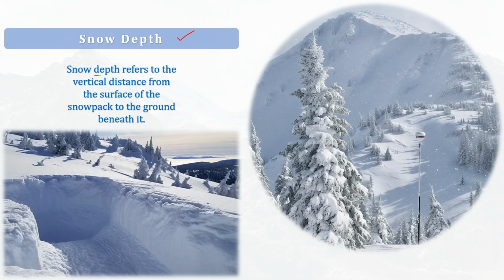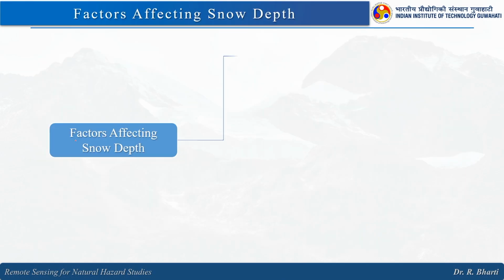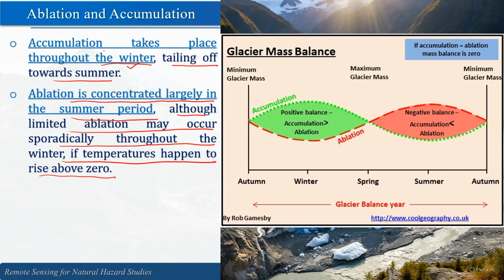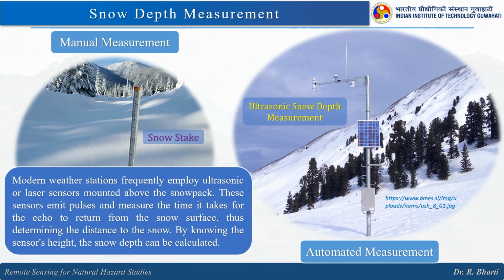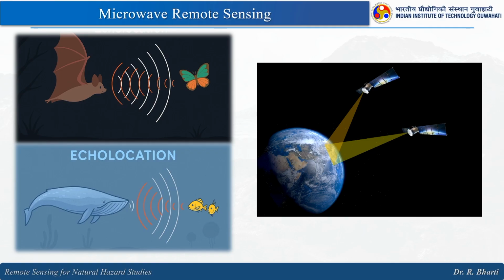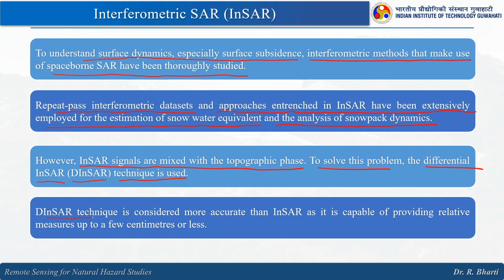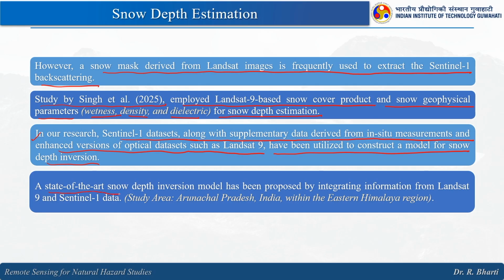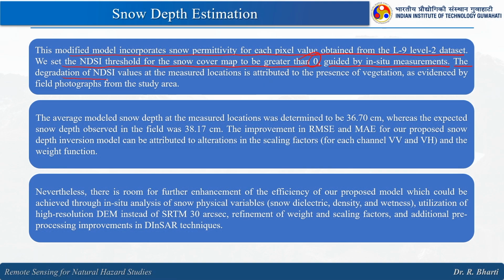Lec 23 a:Geophysical Parameters of Snow-II Part A